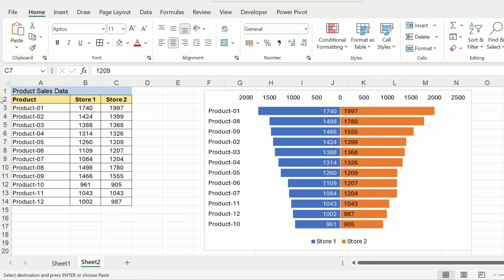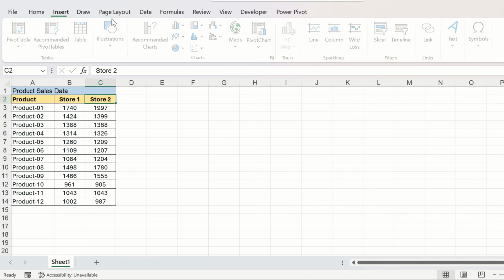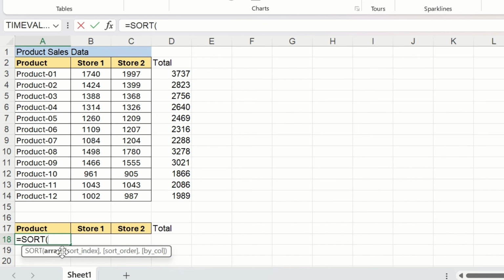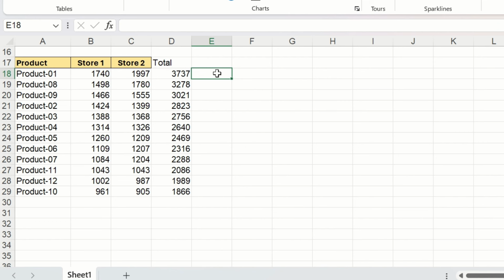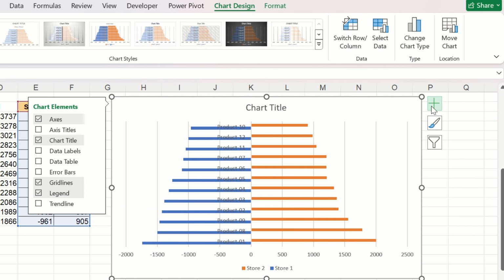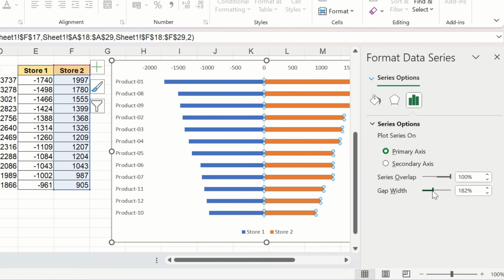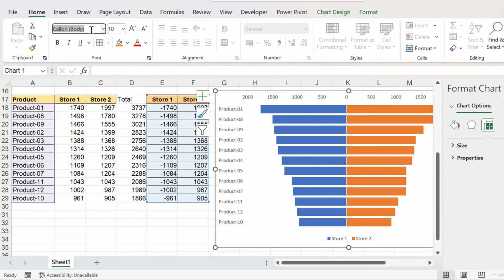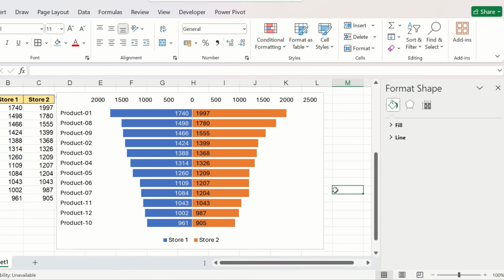Tornado Chart in Excel | Compare Data Visually with a Powerful Excel Chart | Data Visualization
Learn how to create a Tornado Chart in Microsoft Excel — one of the most effective tools to compare data side-by-side for better decision-making!
In this step-by-step tutorial, you’ll see how to build a Tornado (Butterfly) Chart from raw data, customize it professionally, and use it for project planning, business analysis, or survey comparisons.

📘 What you’ll learn:
How to create a Tornado Chart in Excel from scratch
How to format and customize the chart for clarity
Real-world use cases like project risk comparison or market analysis
How to use Excel formulas and chart tricks to make it dynamic
Tips for creating professional Excel dashboards with Tornado Charts

💡 Why it’s useful:
Tornado Charts (also known as Butterfly Charts) are perfect for comparing two sets of values — such as male vs female data, plan vs actual performance, or risk probabilities.
They are widely used in business analytics, project management, and data presentation.

🧩 Topics Covered:
Tornado Chart Excel
Butterfly Chart Excel
Excel Data Visualization
Excel Comparison Chart
Excel Chart Formatting Tips

🎓 After watching, you’ll be able to:
✅ Create a Tornado Chart from scratch
✅ Apply data labels and formatting for clarity
✅ Use it effectively in reports or dashboards